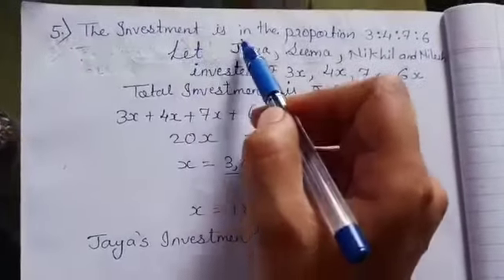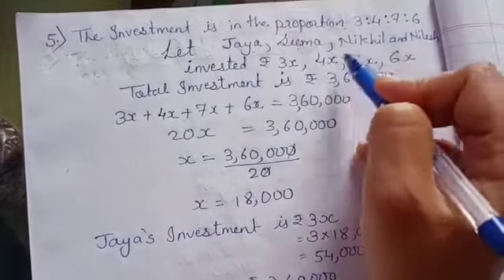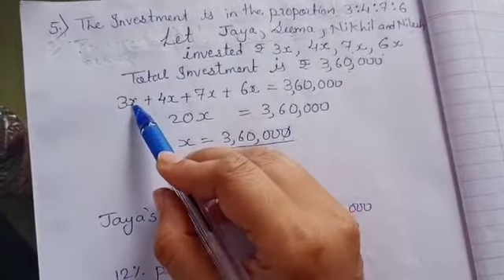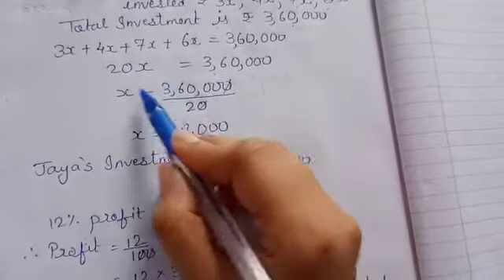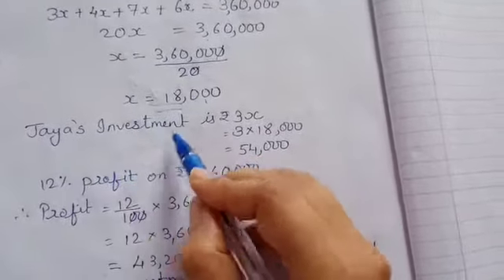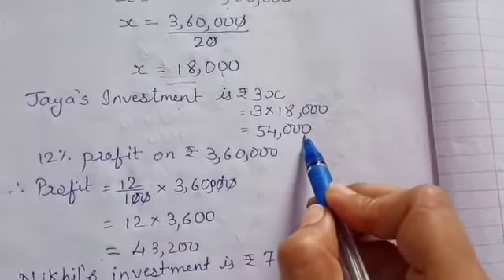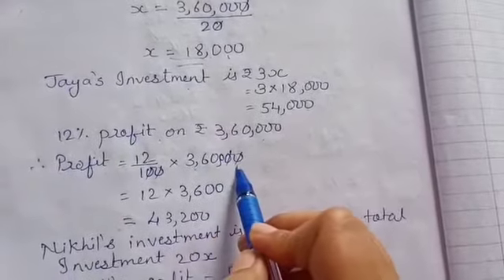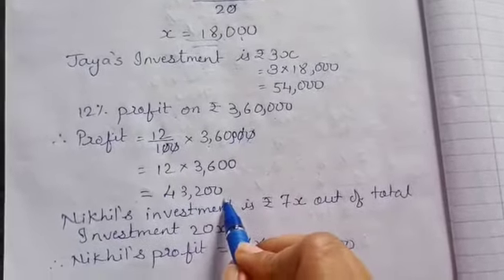| Grade 7 | Mathematics | Practice Set 39 | Part 2 | Direct Proportion and inverse Proportion |